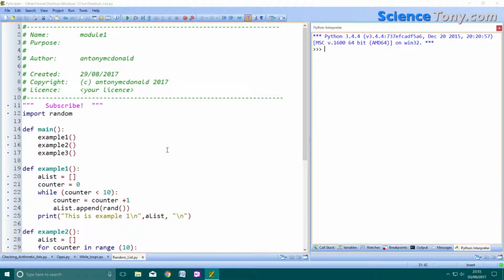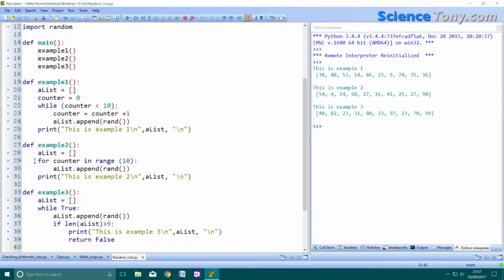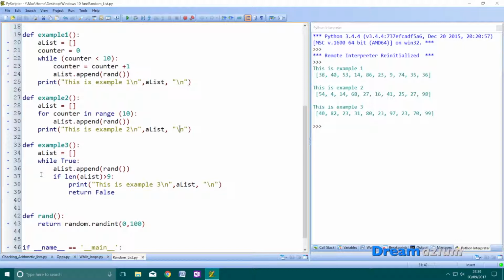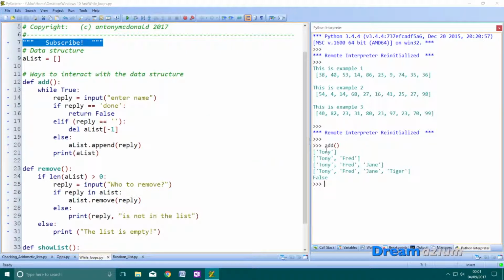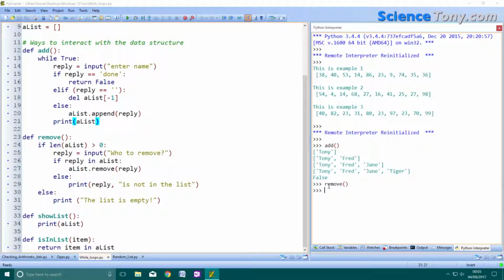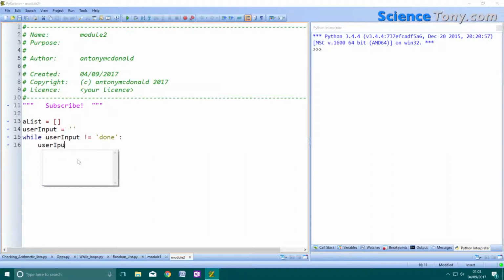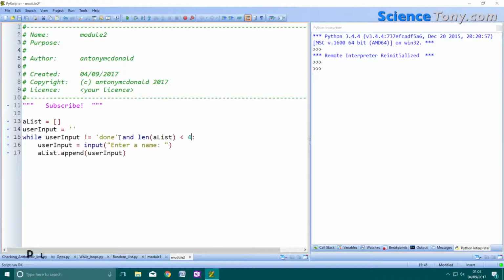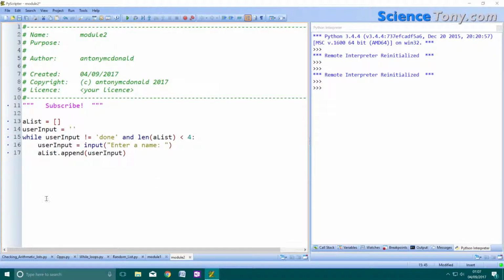Python programming - lesson 10 (while loops)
This video is about Python while loops.  In this tutorial i will show you how to use a while loop and the difference between a while loop and a for loop.

// Social media———